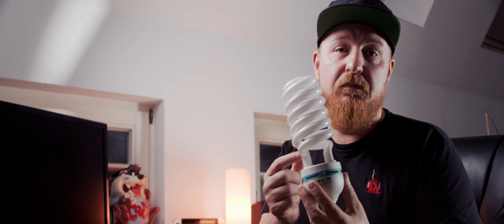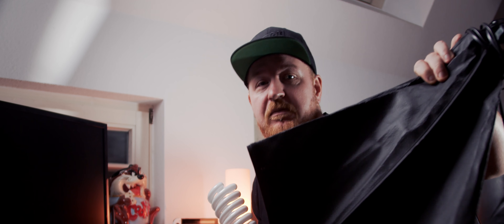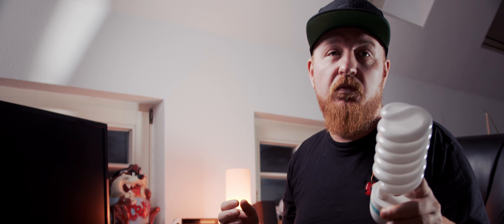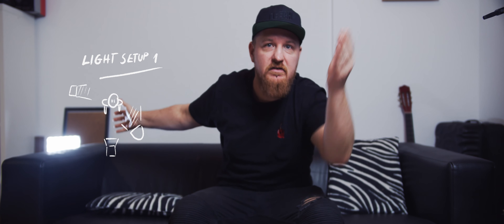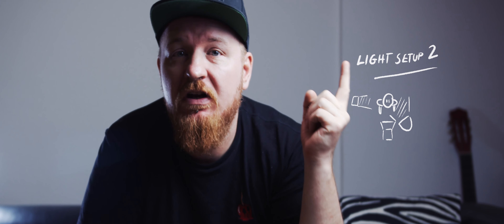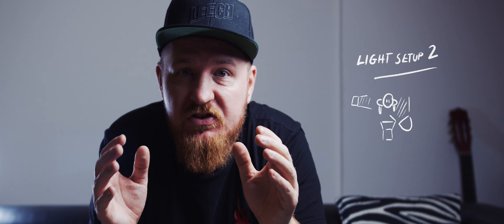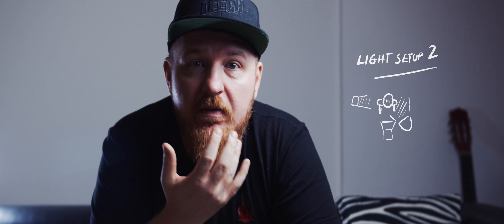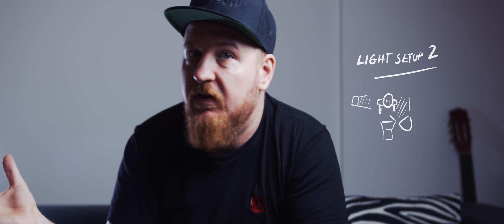MAKE any CAMERA LOOK BETTER on a BUDGET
This Video is all about your first cheap 100€ Light Setup that you can get on Amazon or similar sites.  I give you all the best and most relevant Film making Tools that i think you need at the beginning to start your carrier here on youtube. We will build a 2 Light Setup and i explain how to set it up and show you the different looks you can achieve.

Products in Video:
Sony Alpha 6000 KIT
Yongnuo Air LED Light
ESSDI Softbox + Light Stand
Light Stand
Gear I Use to Make Videos:
1.Pocket Cinema Camera 4k
1.5 Sony Alpha 6000 Body
2.Sigma 18-35mm
3.Primary Microphone
4.Vlog Microphone
5. Deity D3 Microphone
6. Awesome RGB Light
7. Key Light Godox SL-60
8. Softbox
9. Weebill Lab